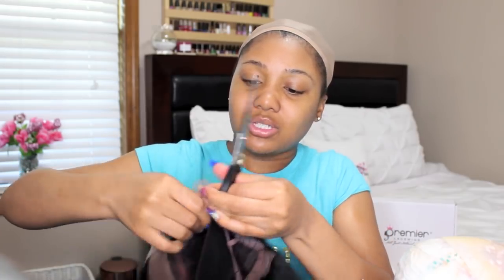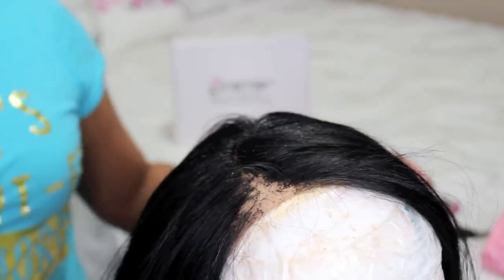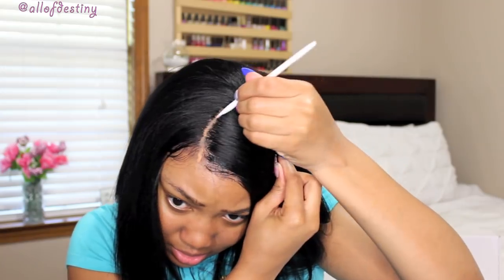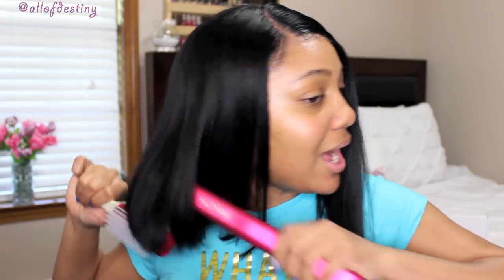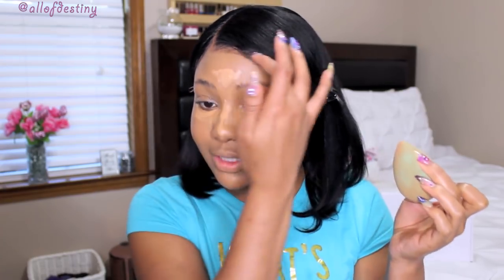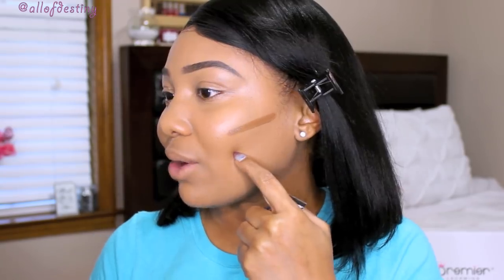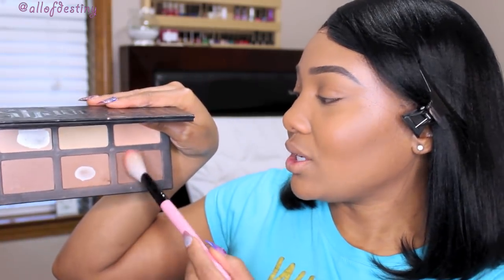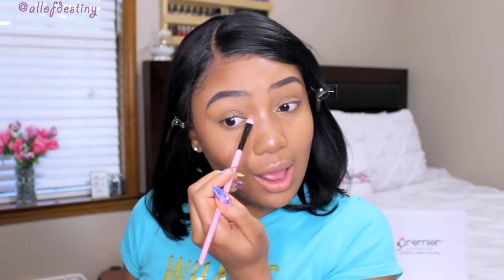Everyday Minimal Makeup & Jet Black Bob | Premierlacewigs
In today's video, I'm sharing my everyday minimal natural makeup routine when I want to look good but not spend a lot of time to do it. I'm really loving the way I styled this bob. It's first time with jet black hair yal. thanks for voting on my youtube poll for this video idea. Enjoy getting ready with me.

Swept Bangs Bob Lace Front Wig
SKU: DFW09
Hair Type: Indian Remy Hair
Hair Texture: Yaki straight
Part:C Side Part
Color:1#
Length:14 inches
Size:medium
130% normal wig density
There are adjustable straps on the back and combs sewn inside.You can wear this wig without using glue or other adhesives.
There are 4.5 inches lace parting space in the front, the rest is hair weaves
There are pre-plucked natural hairline and baby hairs around the perimeter.
We also give a free elastic band, you can sew it on the wig to make it more secure and flat.

Maybelline BB Cream
Absolute New York Foundation - Almond
LA Girl Pro Concealers - Cool Tan, Beautiful Bronze
Kiss Professional Precision Brow Pencil
Covergirl Loose Setting Powder
Black Radiance Pressed Powder - Creamy Beige
KatVonD Shade n Light Palette
Absolute New York Pro Bronzer
BlackUP Revoluption Mascara
Sacha Fix it Spray
Anastasia Beverly Hills Glow Kit
Italia Deluxe Lip Pencil - Brown

✦CONNECT W/ ME OUTSIDE OF YOUTUBE✦ ッ

I N S T A G R A M ➺ allofdestiny
T W I T T E R ➺ allofdestiny

⇣Drop It In The Mail, allofdestiny Will Tell:
Destiny Chalmers

Destiny
26 | Memphis, TN

ᶫᵒᵛᵉᵧₒᵤ
allofdestiny ❤